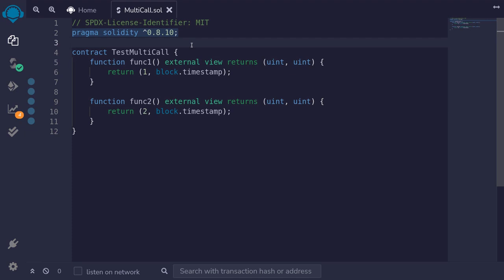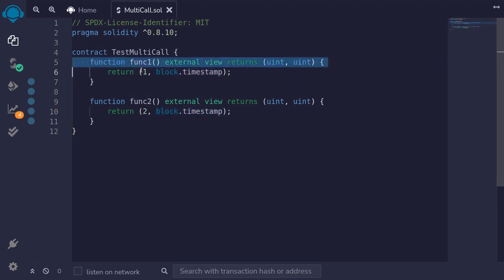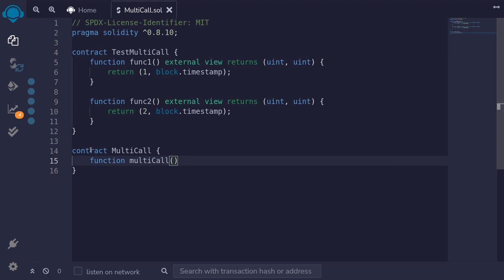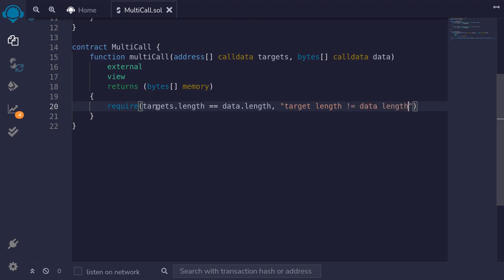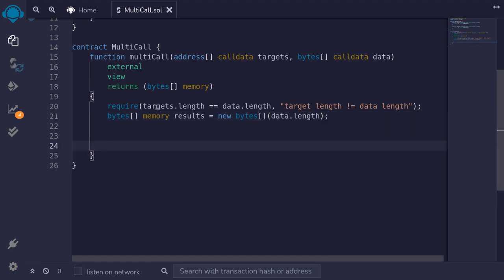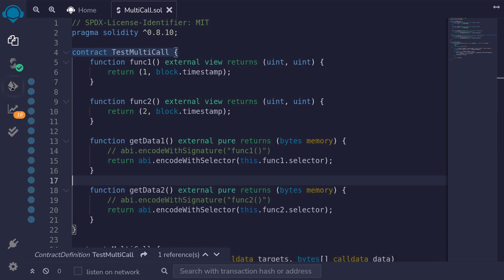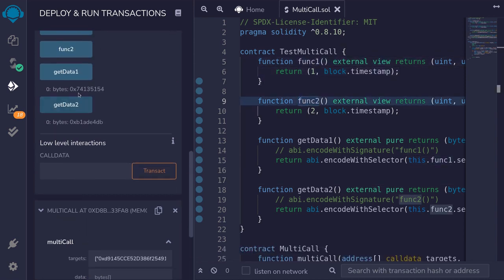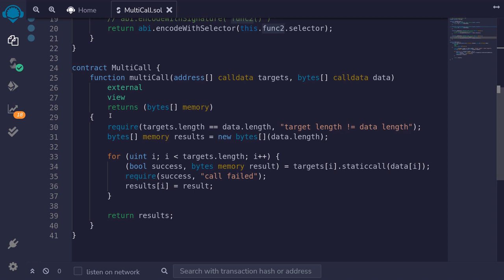Multi Call | Solidity 0.8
Solidity application example - Aggregate many queries to contracts with a single function call.